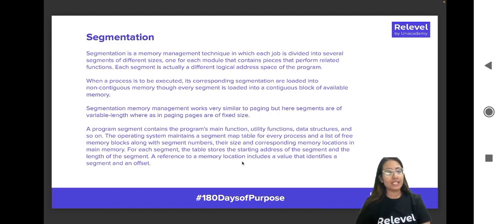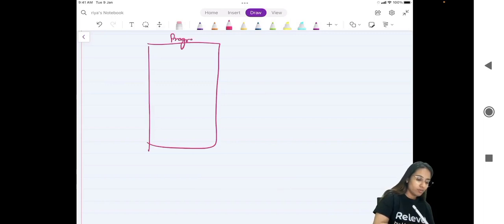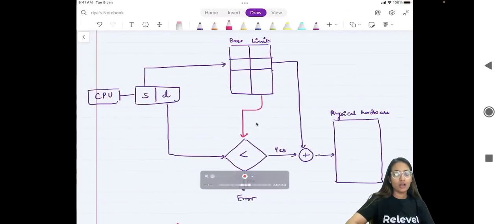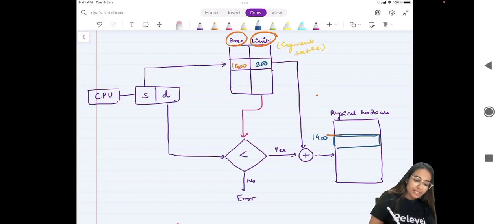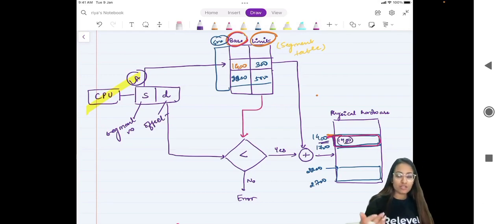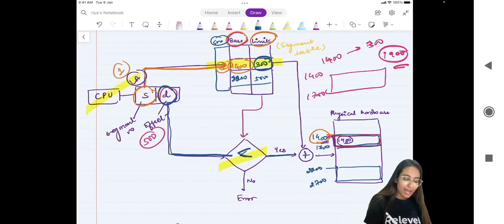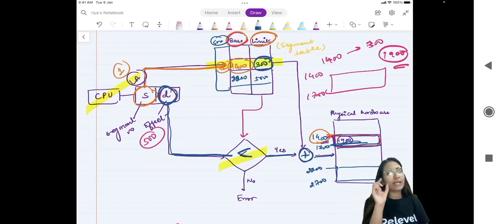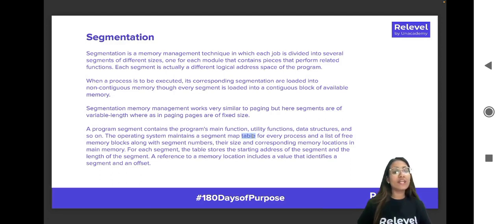OS memory managment part 5